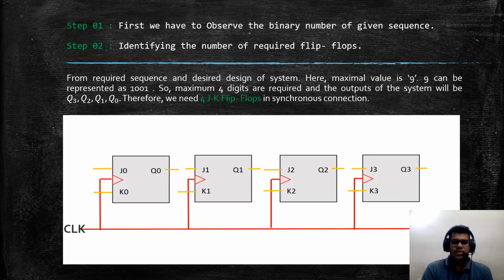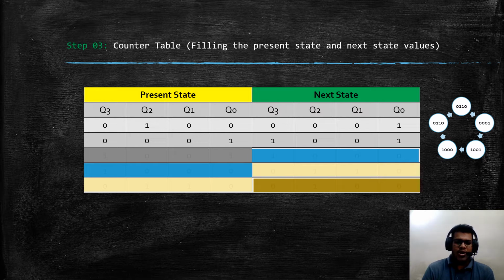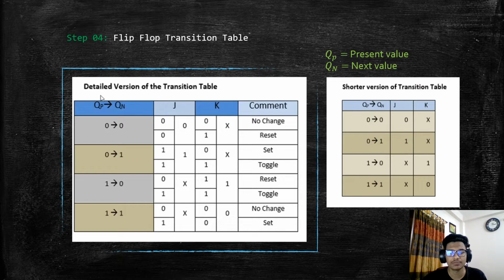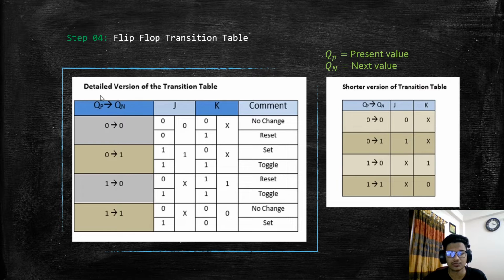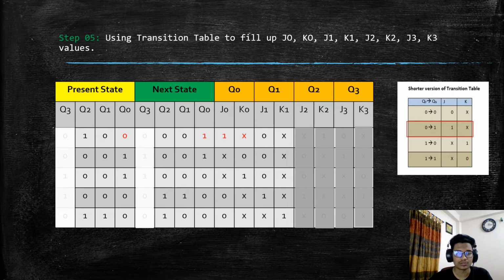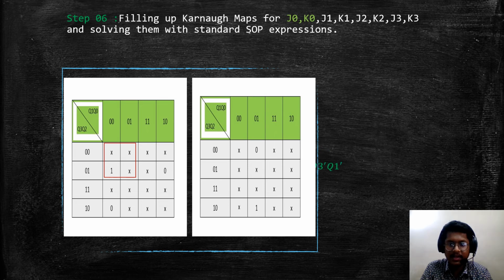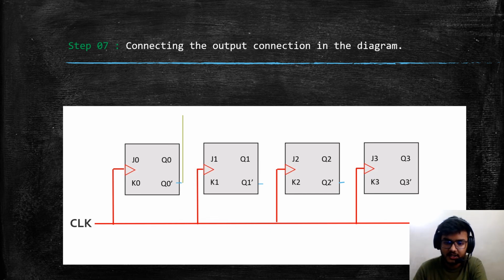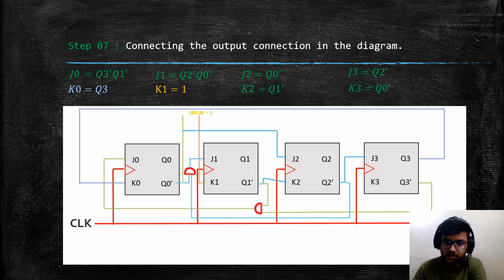Synchronous Binary Irregular Counter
DLC Presentation.
American International University - Bangladesh (AIUB)
Course Name: DIGITAL LOGIC AND CIRCUITS